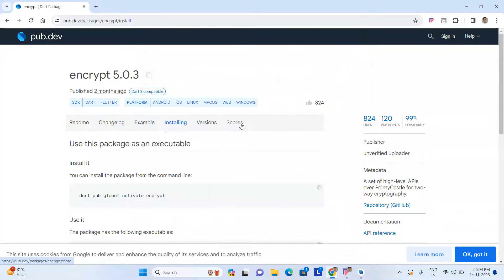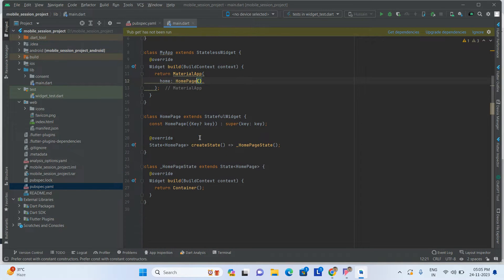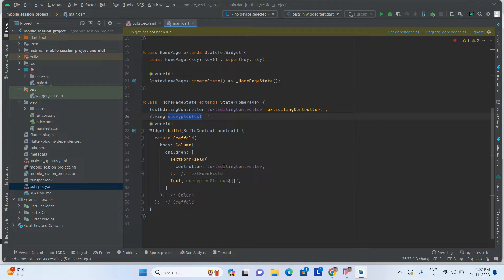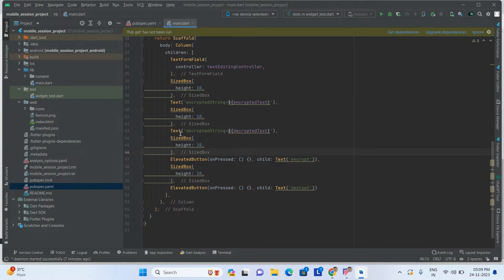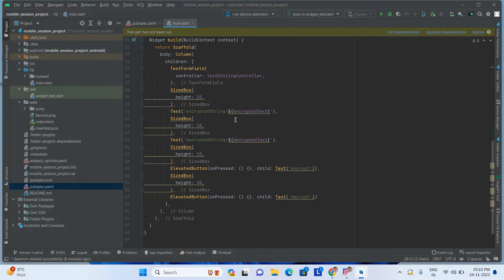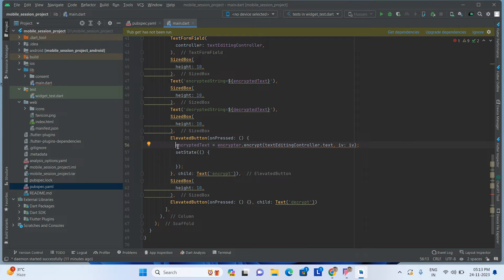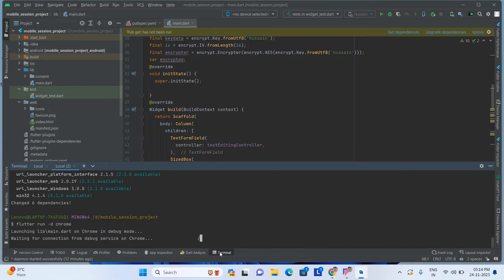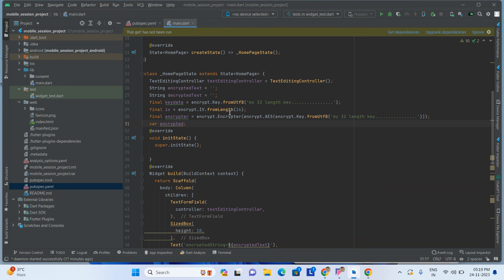how to Encrypt and Decrypt string in flutter